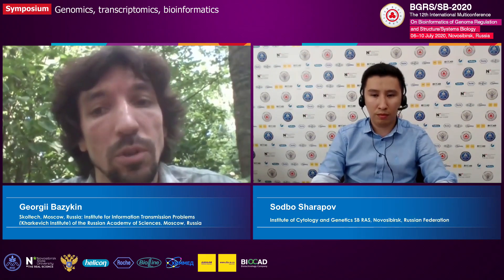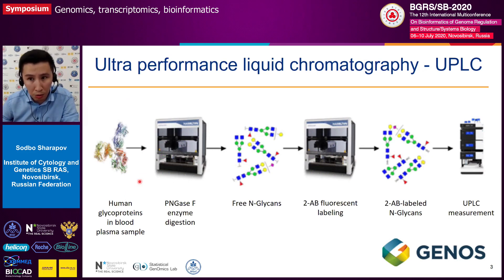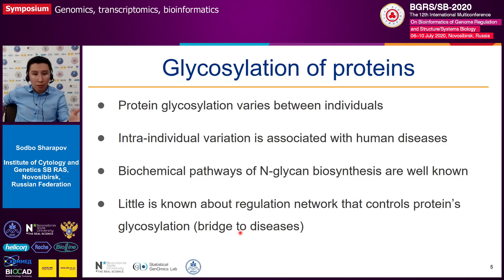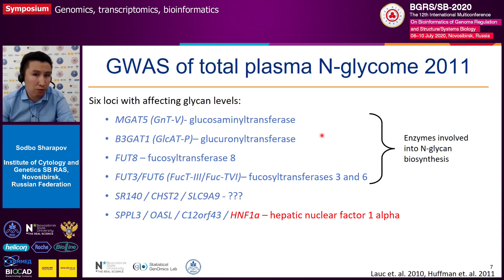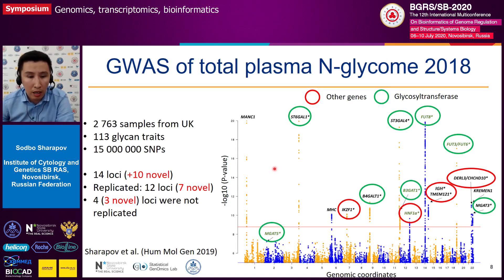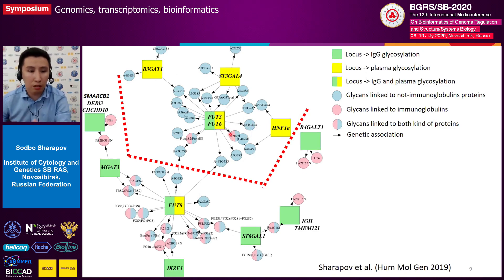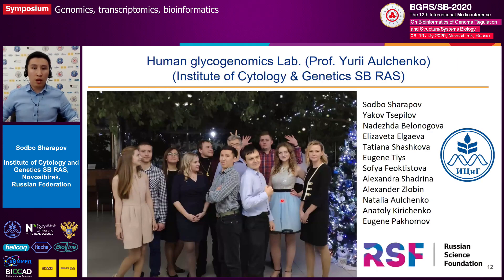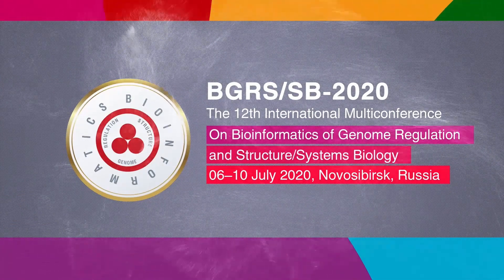Results of genome – wide association study of plasma proteome N – glycosylation in 10,000 sample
Sodbo Sharapov, Yurii Aulchenko, Tim Spector, Sofya Feoktistova, Yakov A. Tsepilov, Elizaveta E. Elgaeva, Lucija Klaric, Eugene Tiys, Frano Vuckovic, Harry Campbell, Karsten Suhre, Matthias Schulze, Malcolm Dunlop, Frances Williams, Gordan Lauc

One of the common co-translational and posttranslational modifications of human proteins is glycosylation. Glycosylation influences the physical properties of proteins as well as their biological function. Alteration in glycosylation is observed in many human diseases. Defining genetic factors altering glycosylation may provide a basis for novel approaches to diagnostic and pharmaceutical applications. Here, we conducted a genome-wide association study (GWAS) of human total blood plasma N-glycome measured by ultra-performance liquid chromatography technology in almost 10 000 samples.